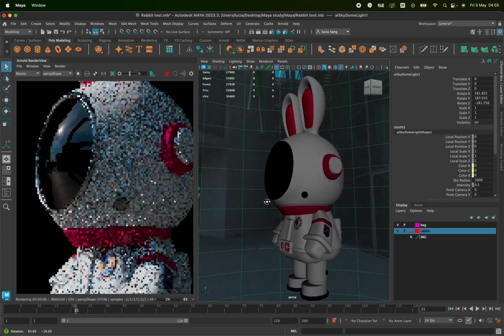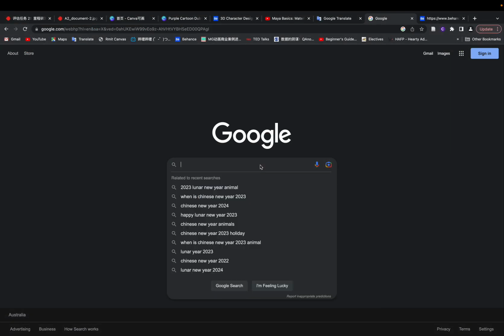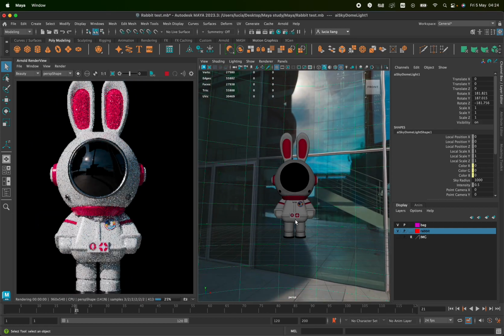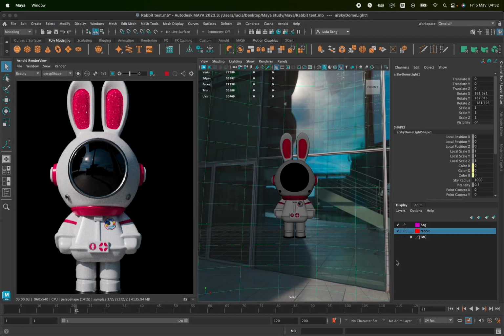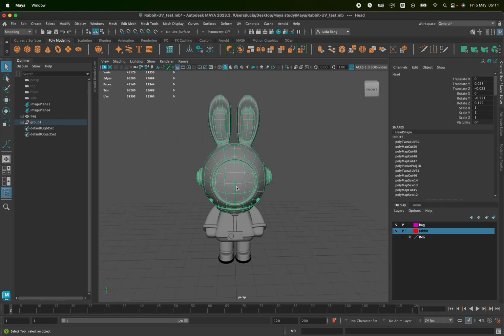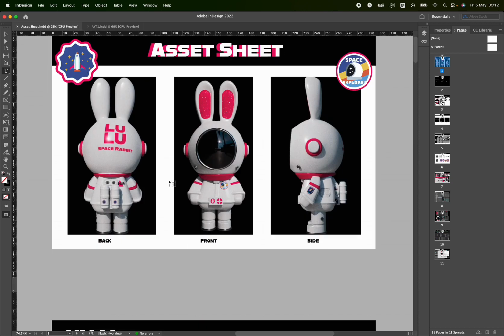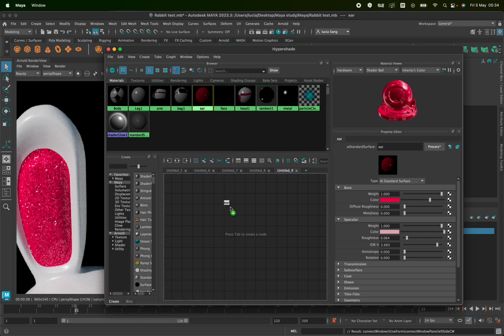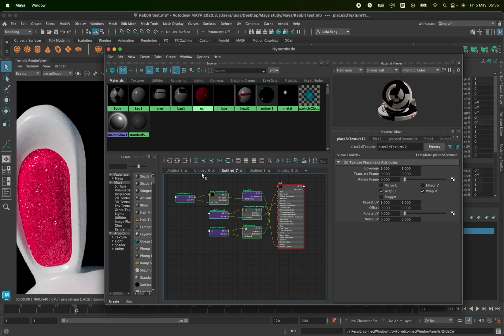3D Modelling AT2 Presentation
Demonstrate the modelling process and some of the steps, as well as the concepts